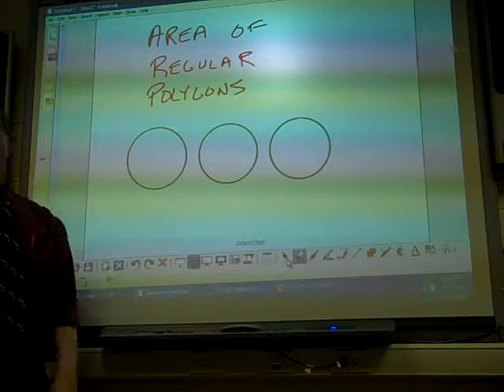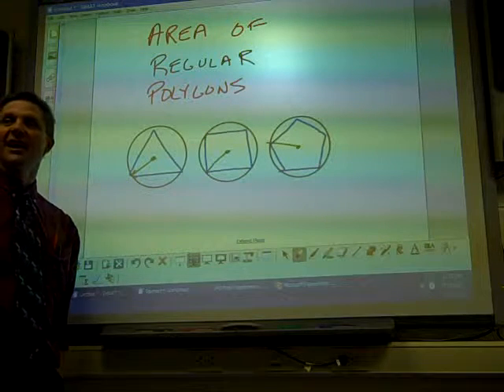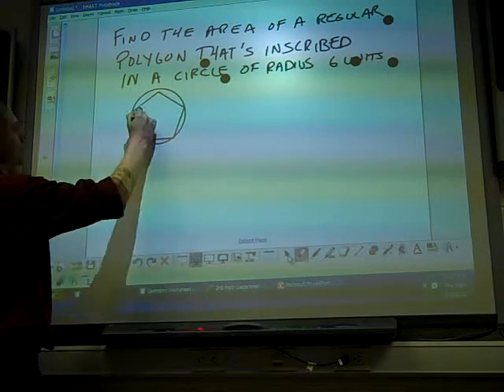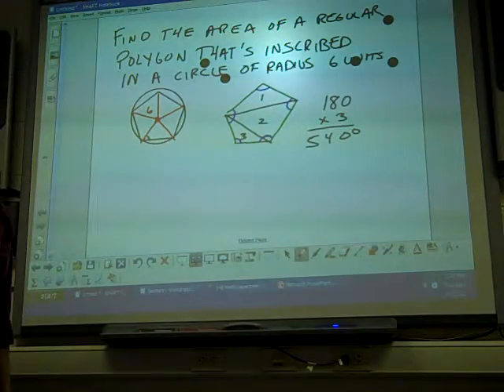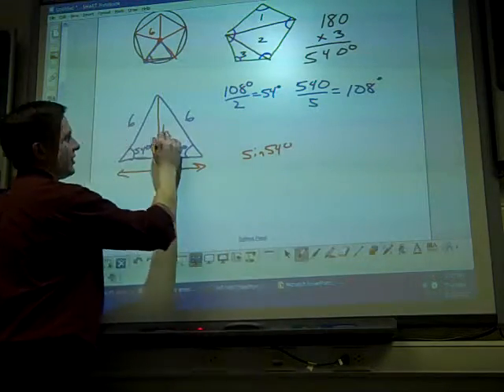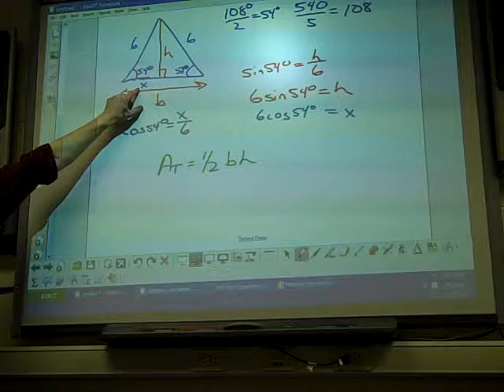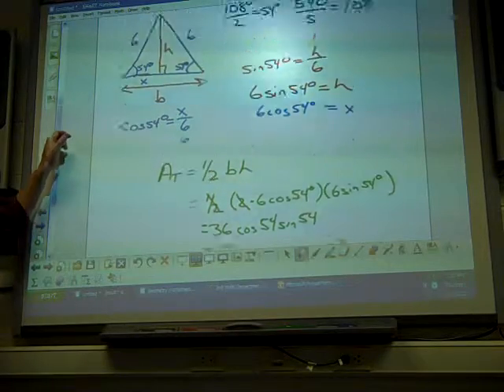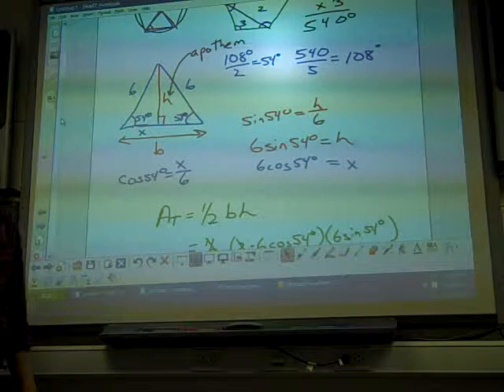Juda Math Department Area of Regular Polygons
Quick Introduction to finding area of Regular polygons using radius of circle, sum of interior angles and trig.